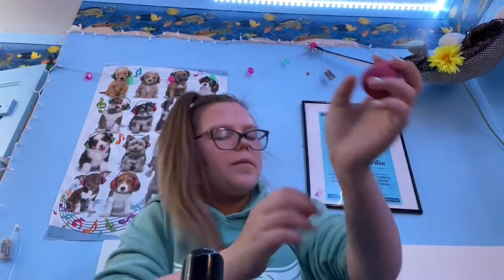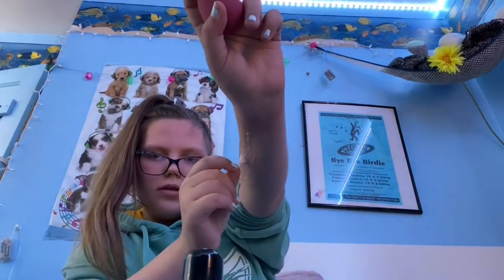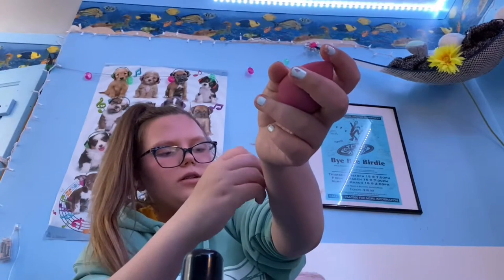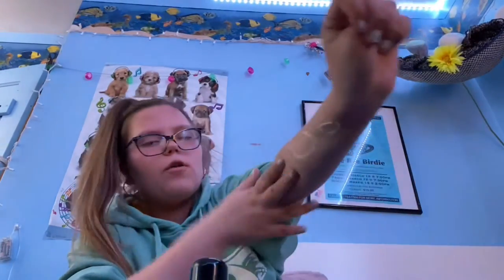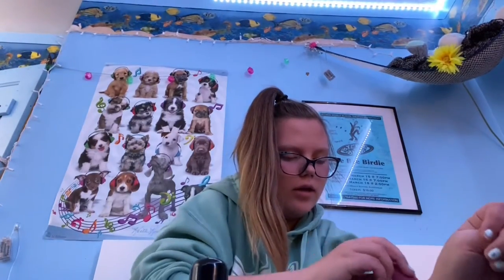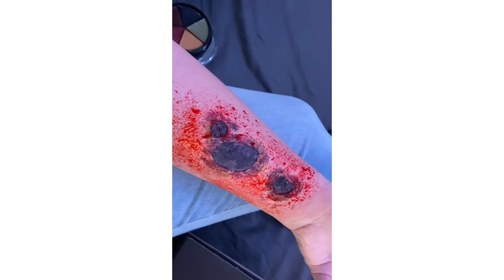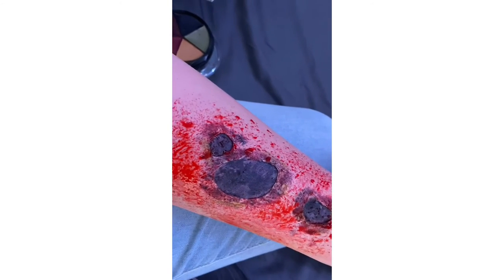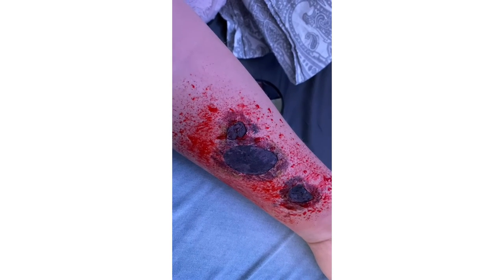Special-effects make up